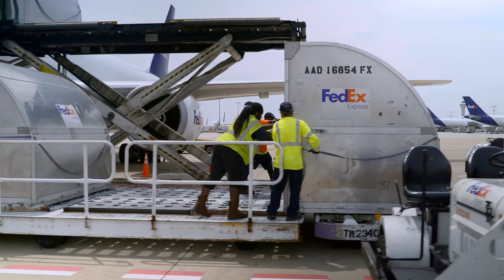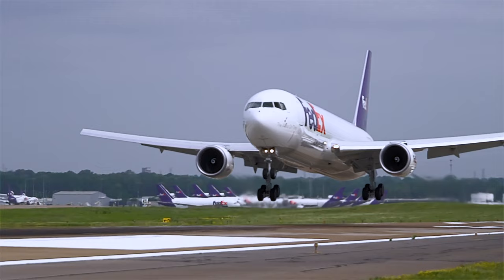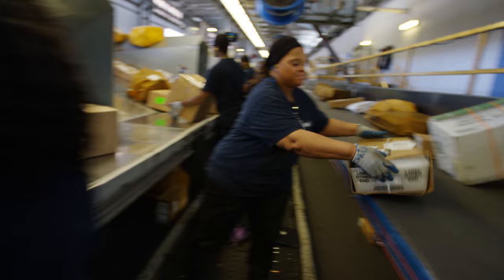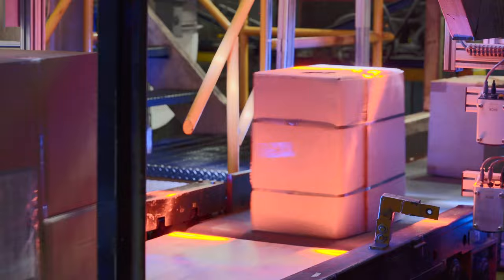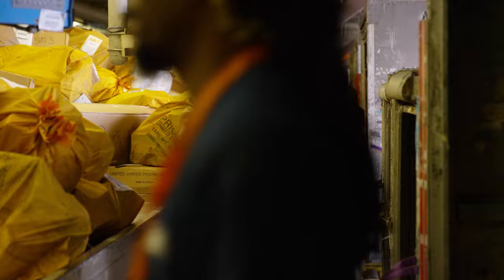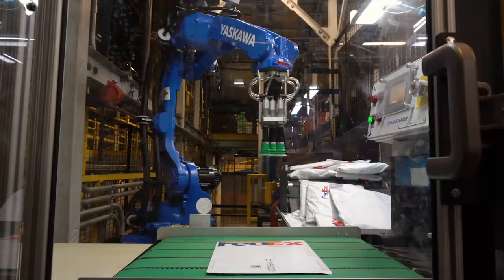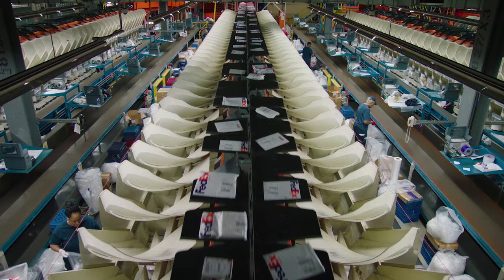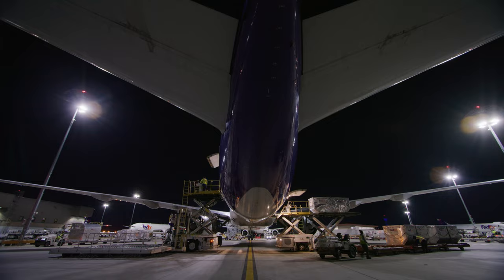Inside the FedEx World Hub: Busiest Airport at Night | Behind the Scenes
Experience the incredible symphony of operations at the FedEx World Hub in Memphis, TN. Witness the precision and speed as millions of packages are sorted and transported, supported by cutting-edge technology and robotic marvels. Join us on an exclusive tour to discover the teamwork and pride that ensure seamless package delivery, impacting lives every day. Learn more about the Memphis FedEx hub